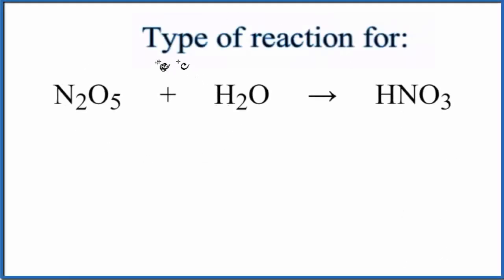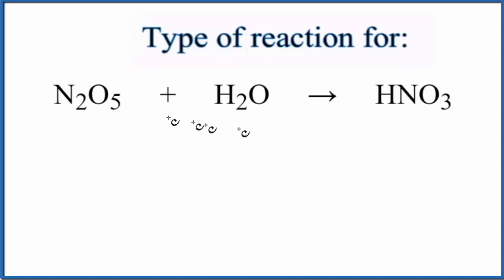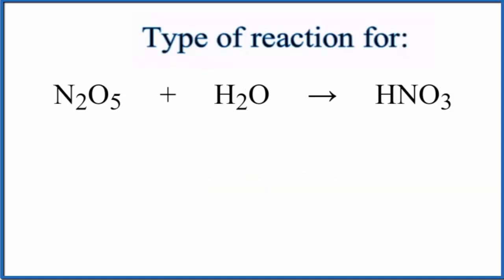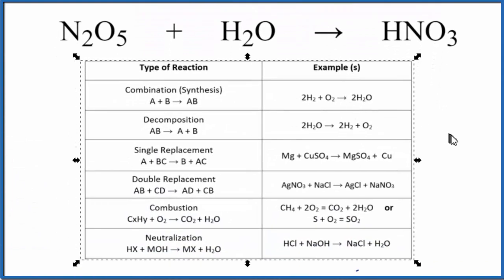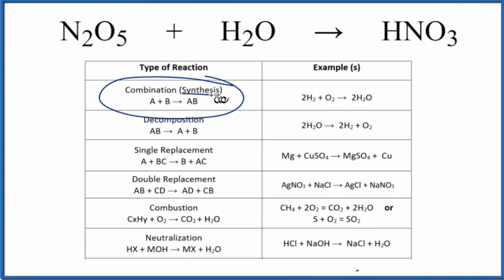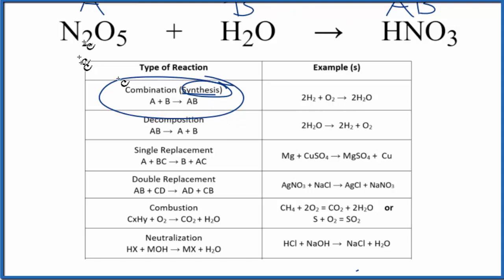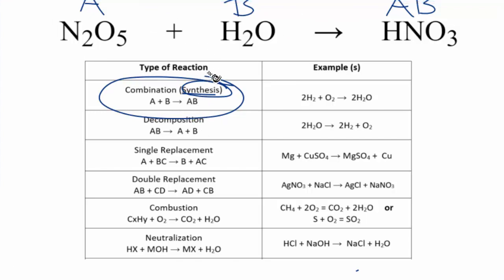Type of Reaction for N2O5 + H2O = HNO3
In this video we determine the type of chemical reaction for the equation N2O5 + H2O = HNO3 (Dinitrogen pentoxide (breaking down)).

Since we have a two substances combining, N2O5 + H2O = HNO3 is a Synthesis Reaction (also called a Combination Reaction” reaction). Synthesis reactions follow the general form of:

Synthesis (Combination): A + B → AB
Decomposition: AB → A + B
Single Replacement : A + BC → B + AC
Double Replacement: AB + CD → AD + BC
Combustion: CxHy + O2 → CO2 + H2O
Neutralization: HX + MOH → MX + H2O

For more chemistry help with classifying types of reactions like N2O5 + H2O = HNO3 and other chemistry topics,